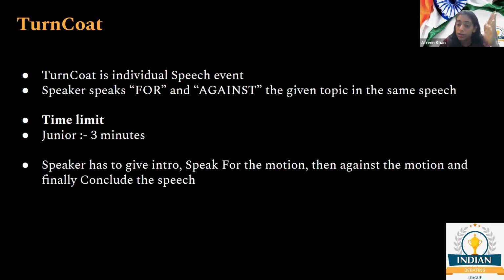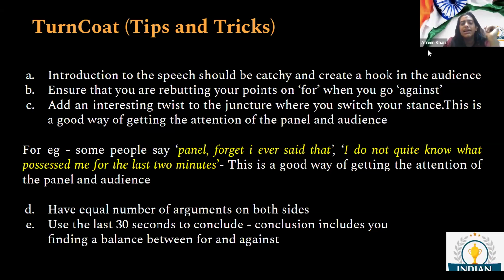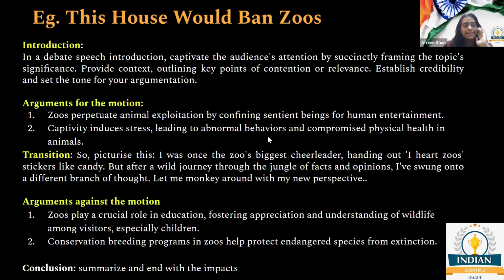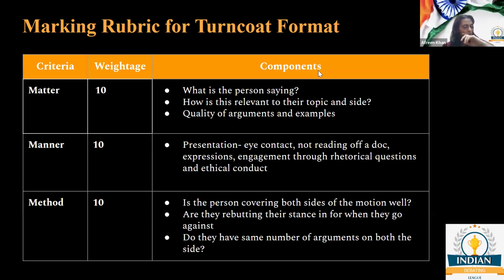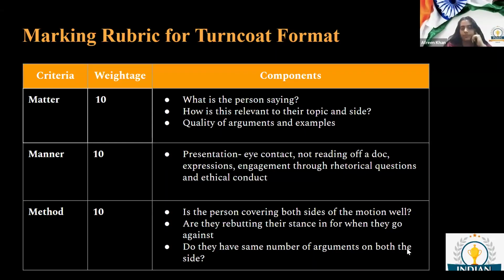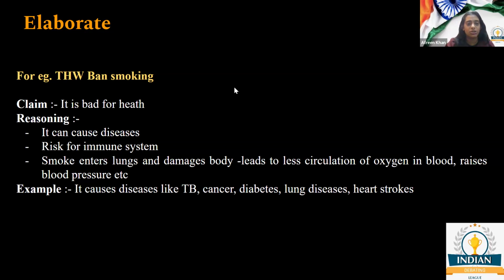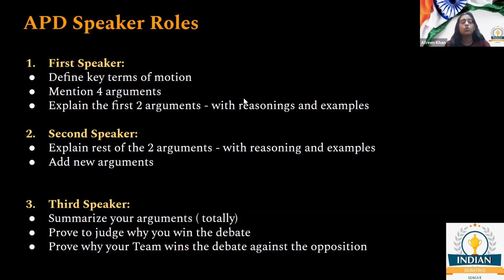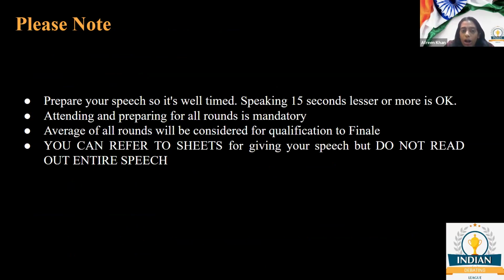UP Speech & Debate League - Junior Training Day 2